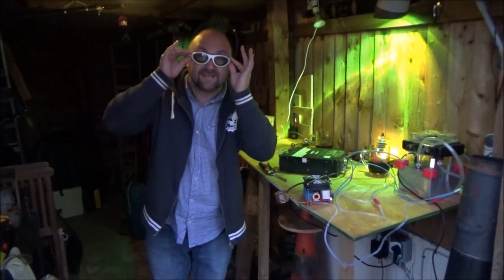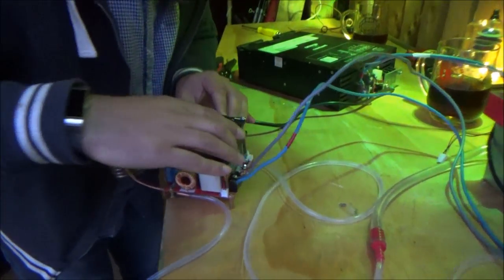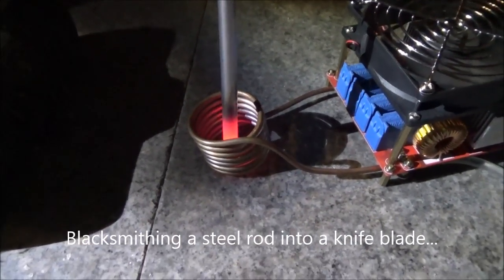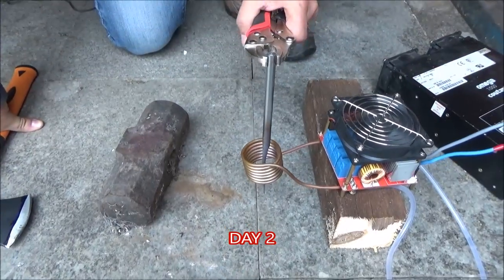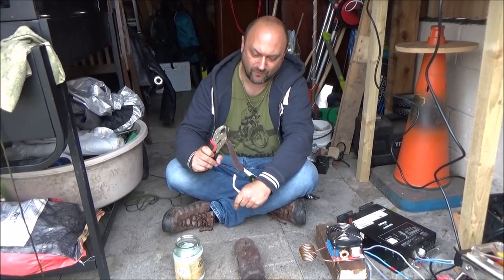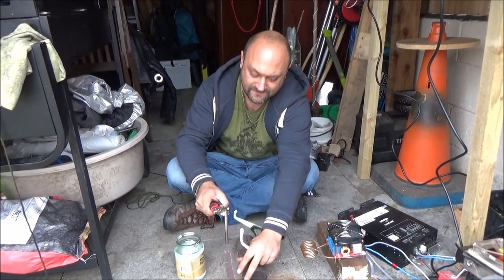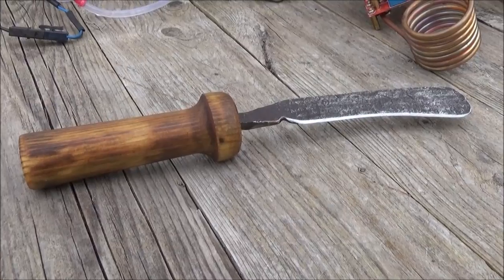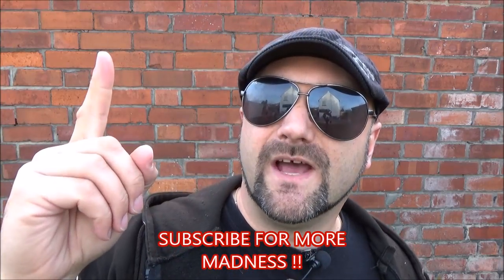Blacksmith Knife with Induction Heater - short edit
SHORT EDIT - We made a knife using a high frequency, water cooled induction heater that induces eddy currents into ferrous material, we blacksmith a knife on a sledgehammer head.  Then, we heat treat it, stuff a wooden handle on it and BOOM! - The first hand made blade in the shed of wonders!  There are two previous sections to this video, if you want to see more detail...  links in video or on playlist!

As always, thanks to Billy in the Lowground for music!